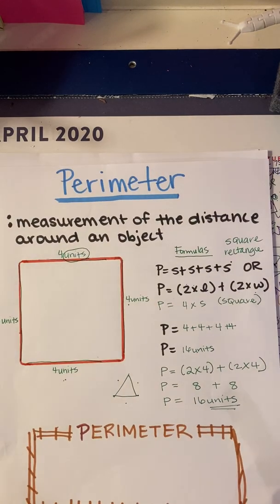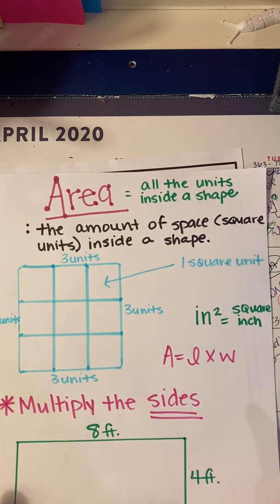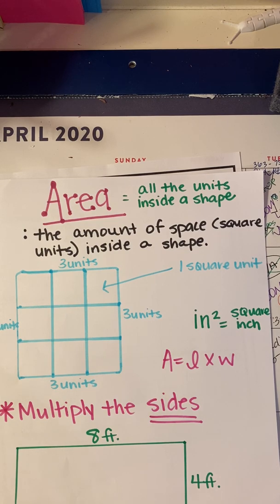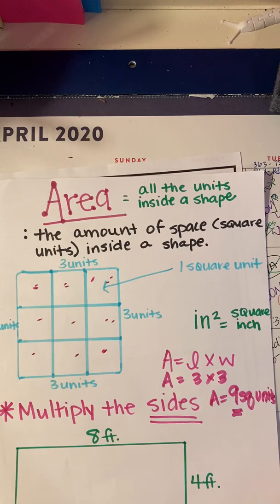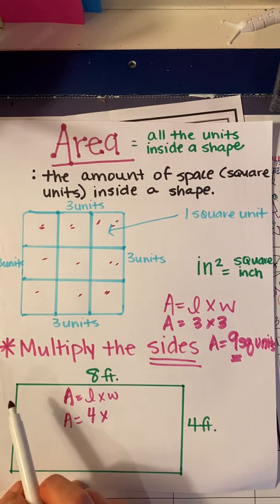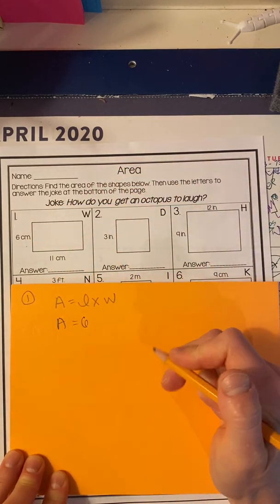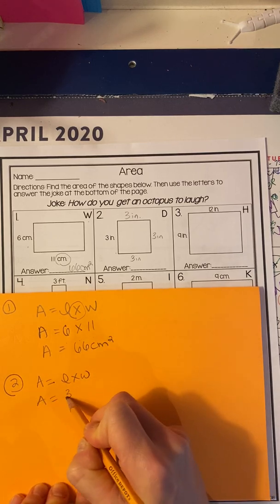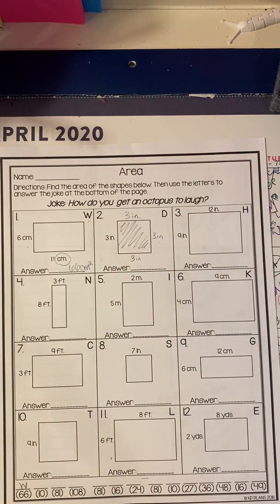Area - with Mrs. Moore